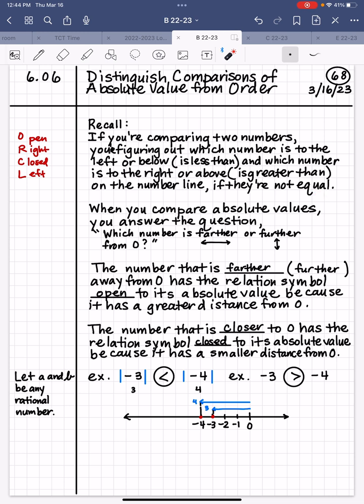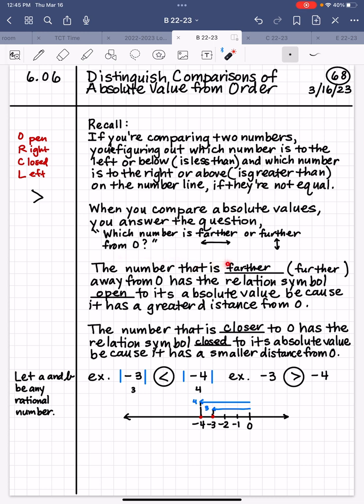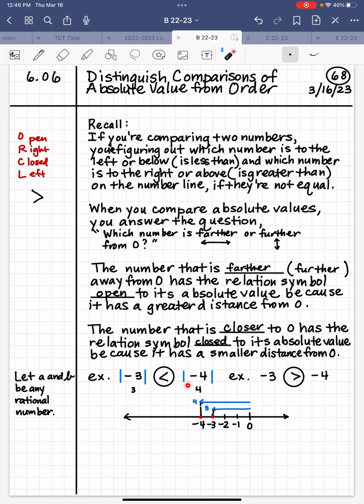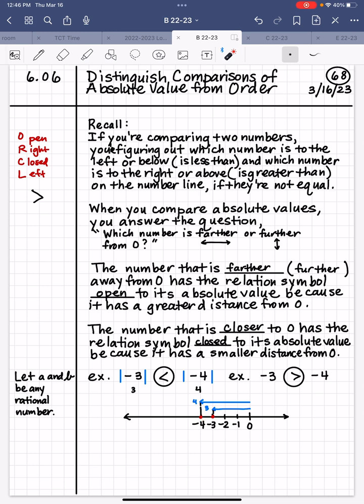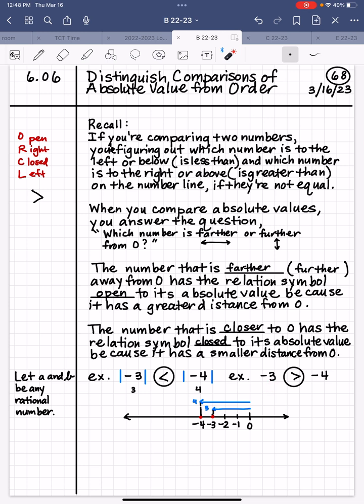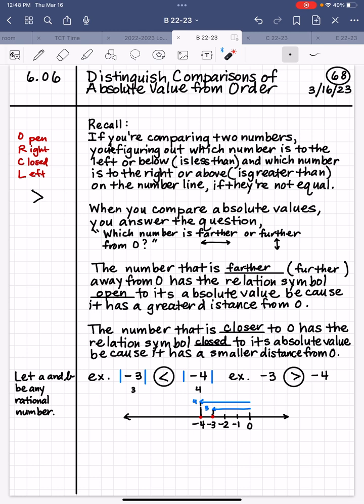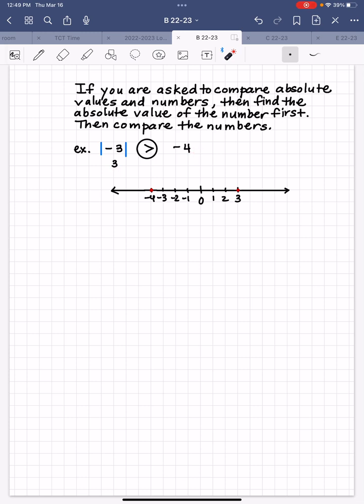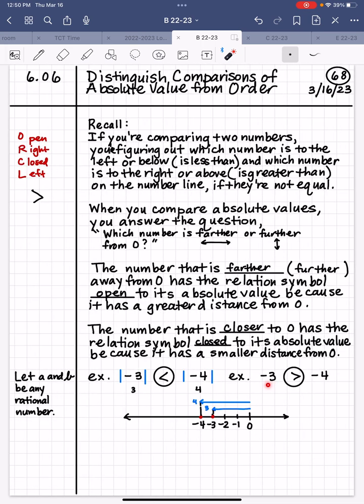6.NS.7d - Distinguish Between Comparisons of Absolute Value from Statements about Order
In this video, @MathwithMrAlmeida explains how to tell the difference between comparing absolute values and comparing numbers on the number line. Then he shows you how to compare if you’re given both an absolute value and a number.